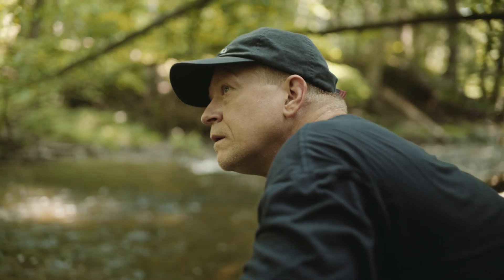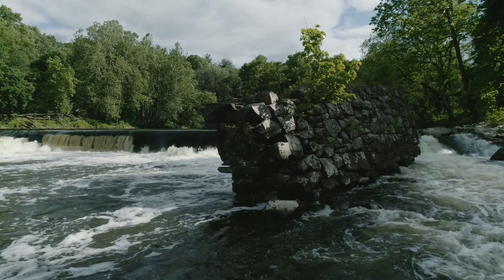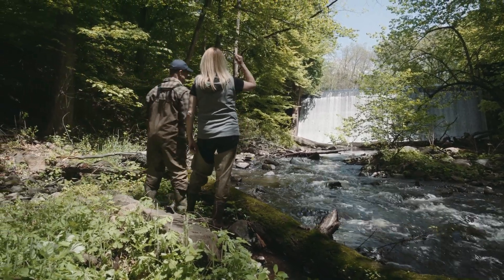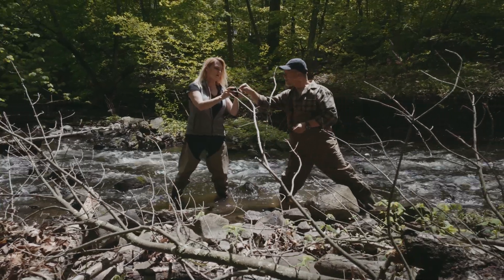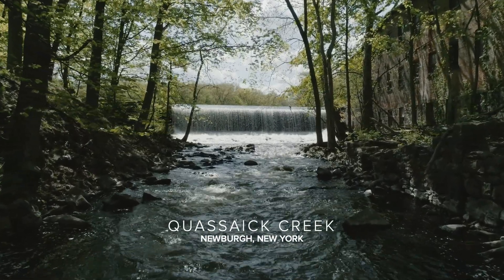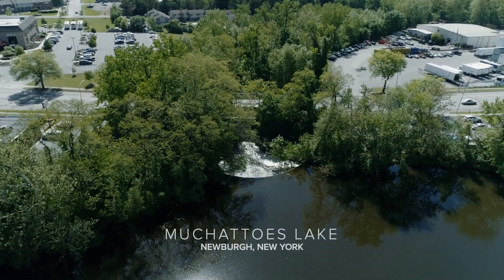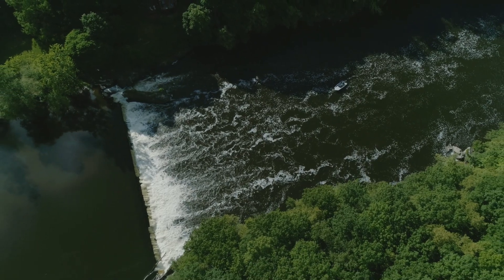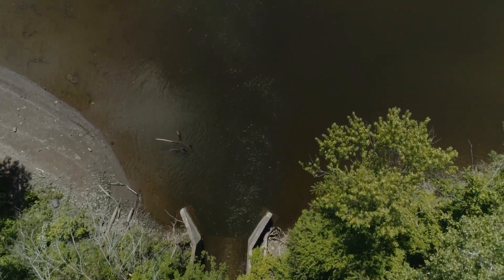Undamming the Hudson River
Undamming the Hudson River is a short documentary film by National Geographic filmmaker Jon Bowermaster showcasing Riverkeeper’s efforts to restore natural habitat by eliminating obsolete dams throughout the Hudson River Estuary.

Undamming the Hudson River was made possible by funding from Patagonia.